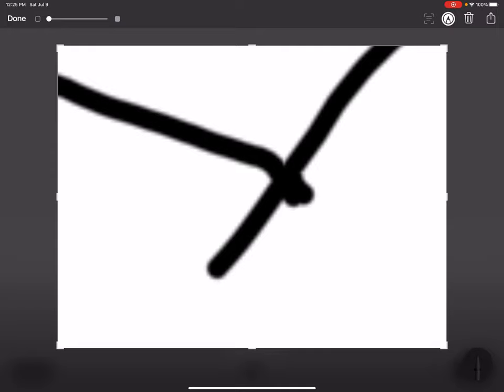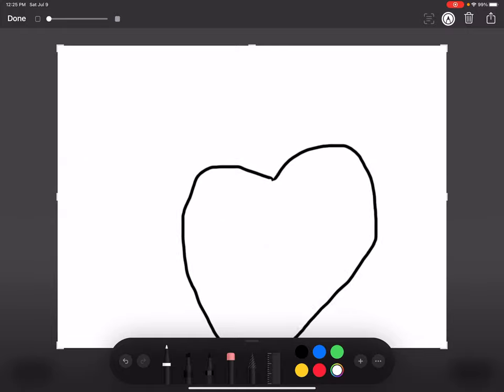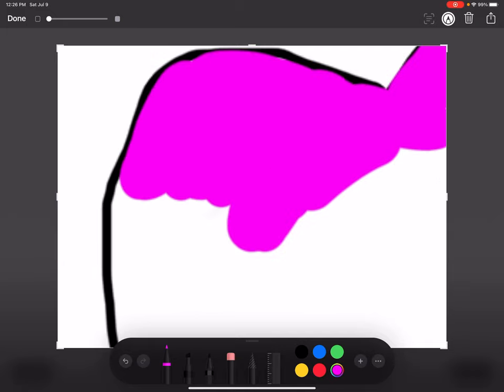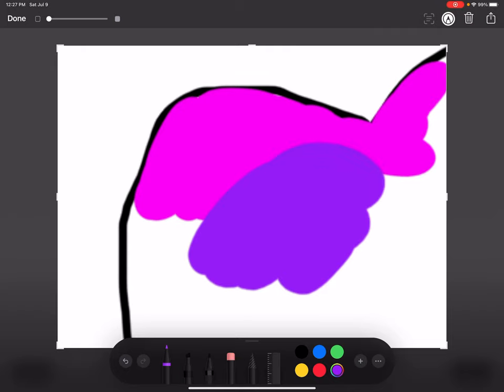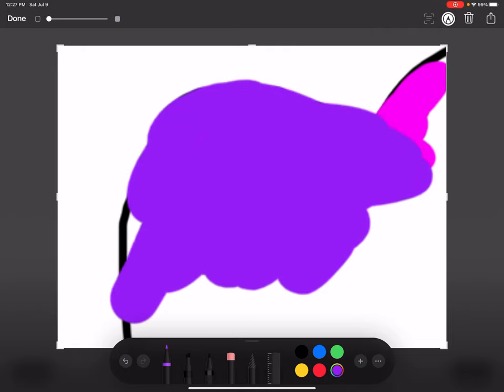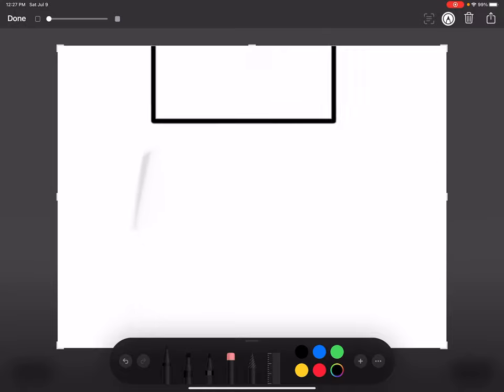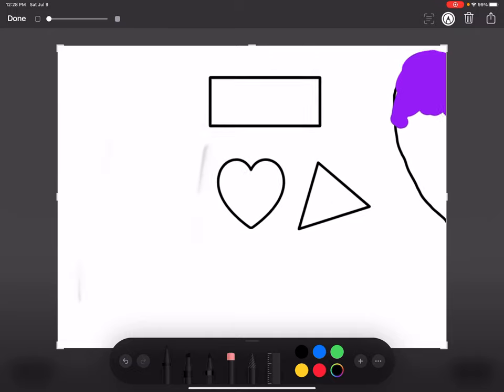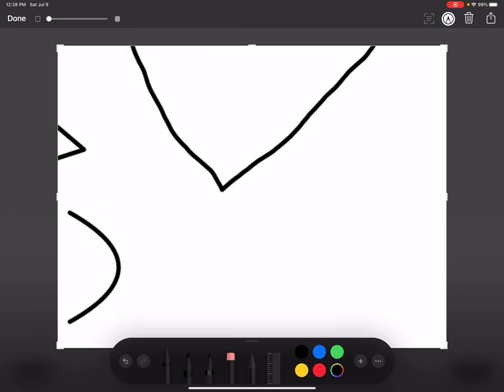How to draw in screen short iPod￼